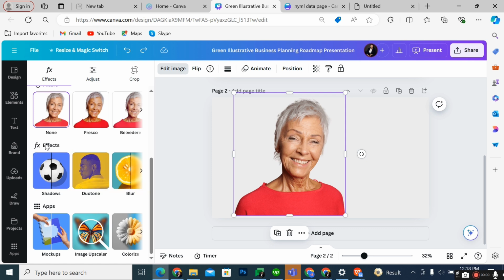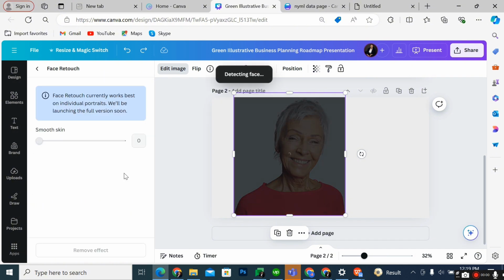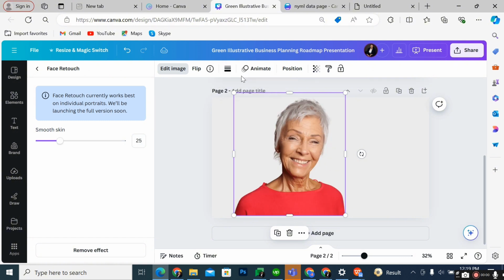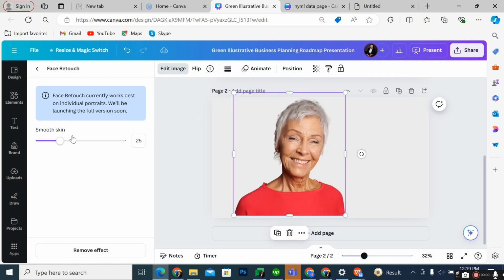How to Use Face Retouch on Canva [QUICK GUIDE]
In this video, I'm going to teach you how to use face retouch on Canva.